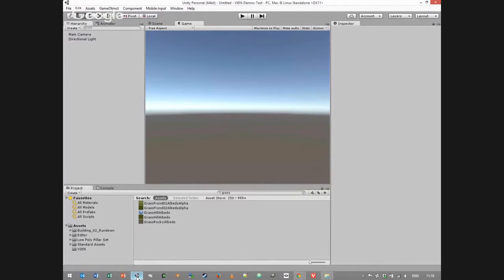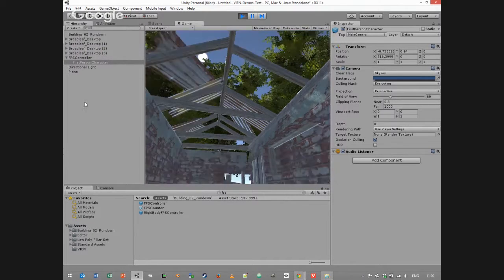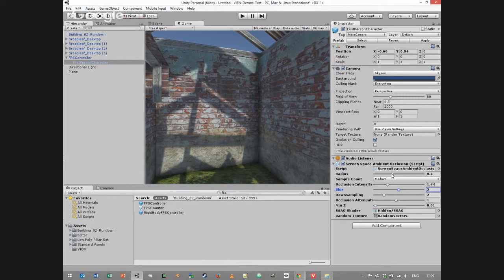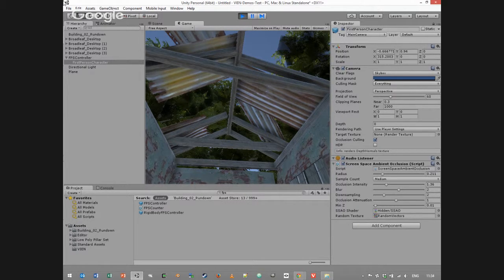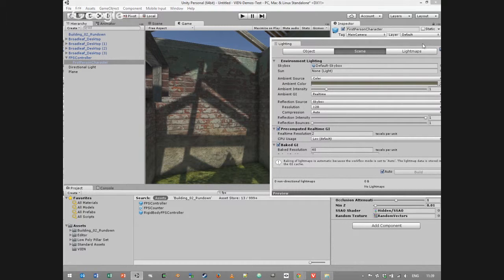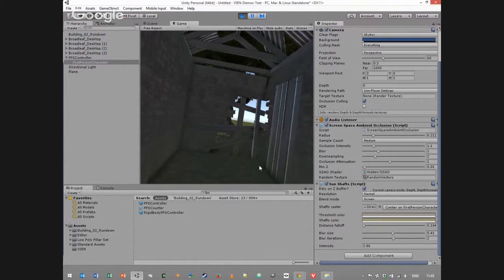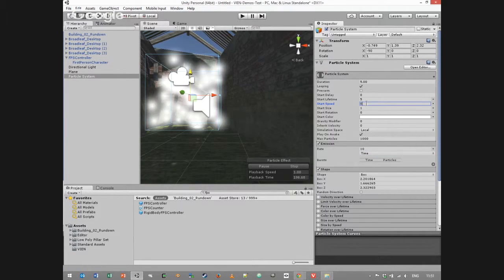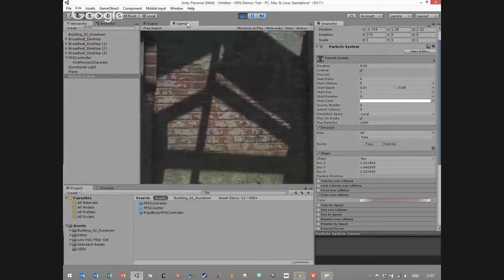VIEN Unity Demo 7: Effects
Lab preparation recording at Reykjavik University in the course Virtual Environments